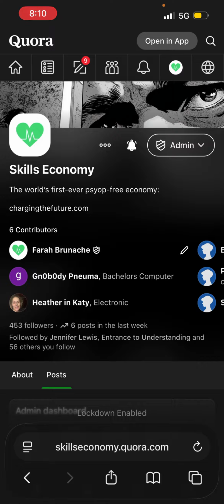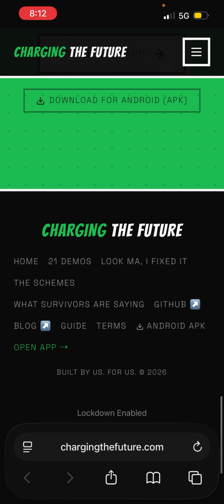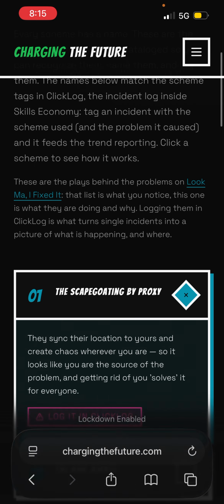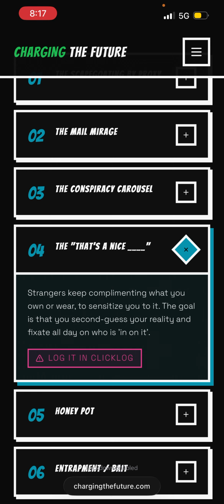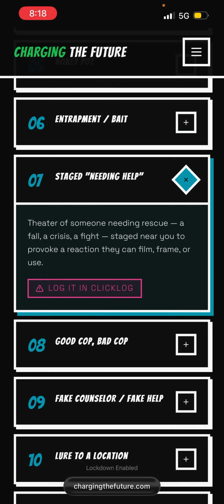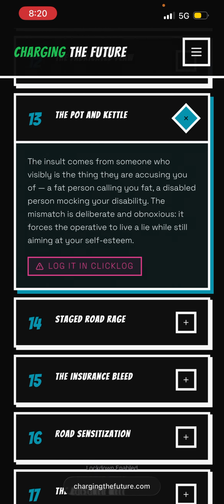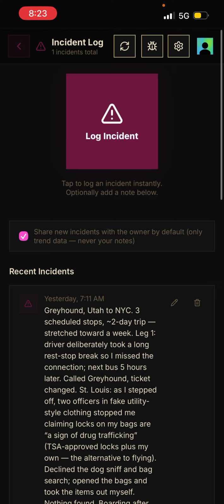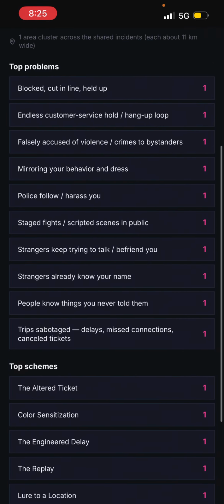ClickLog Demo August 14 2026